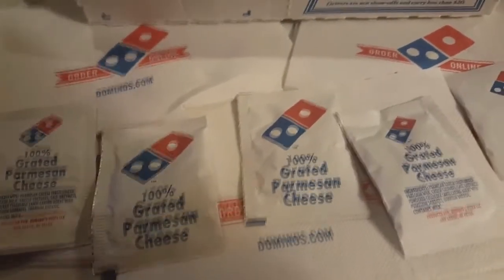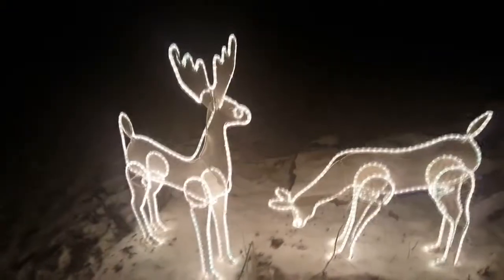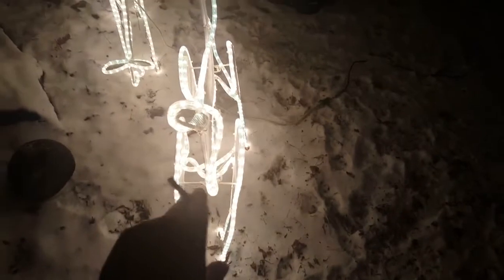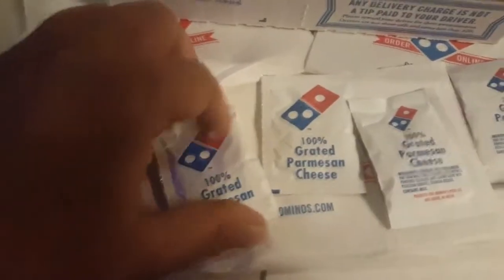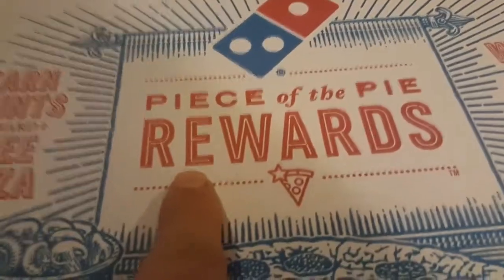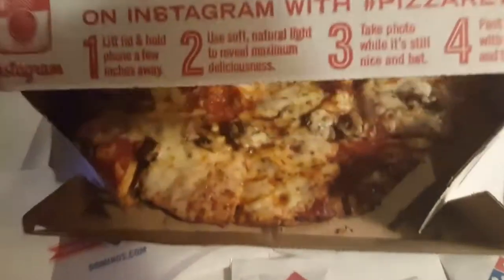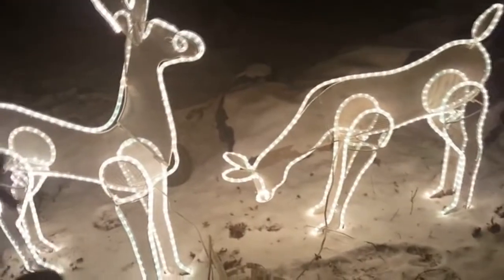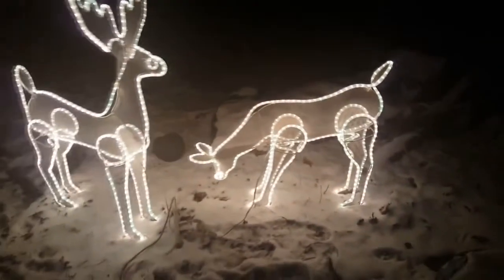Risgroove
Okay. He'll show you.